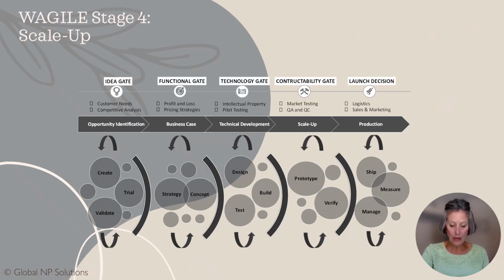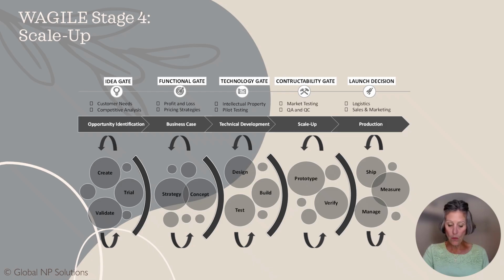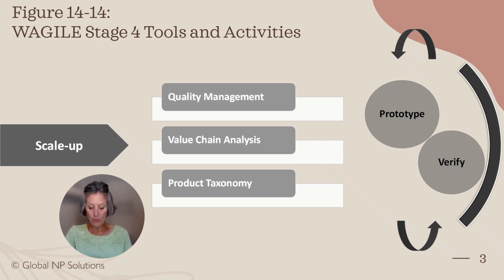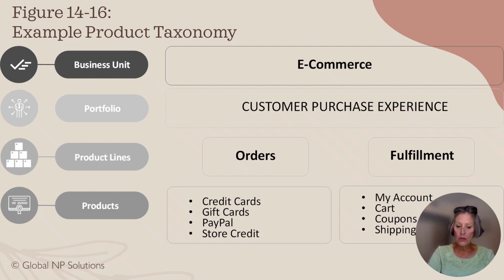The Innovation PROCESS Book - Episode 26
Continuing with the author reading from The Innovation PROCESS Book, this episode covers Stage 4 of Chapter 14, Scale-Up. Phases and tools in WAGILE product development in Stage 4 include value chain analysis and quality management.

WAGILE is a flexible and adaptable project management process used for tangible product development as well as hardware and software.

Check out the other episodes in the playlist for Part 3 WAGILE New Product Development. Get your copy of The Innovation PROCESS Book to follow along at Amazon.